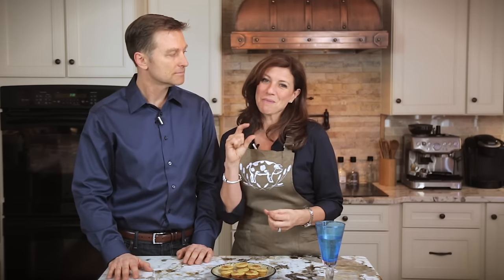Cinnamon Roll Bites Recipe (Low Carb) – Dr. Berg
If you're on a low-carbohydrate diet, watch this video to get my recipe for low-carb cinnamon roll bites.

Timestamps
0:00 Low-carb cinnamon roll bites
0:45 Tasting the low-carb cinnamon roll bites
1:36 How to make low-carb cinnamon roll bites

In this video, we're going to teach you how to make low-carb cinnamon roll bites. If you're on a low-carbohydrate diet, this is the perfect alternative to cinnamon rolls. This is a small recipe, perfectly proportioned. It's a great recipe to have on hand if you're on a low-carbohydrate diet, and you want a healthy treat.

Low-carb Cinnamon Roll Bites

Ingredients:
This is a small batch recipe that will yield about 8 roll bites.
1 scoop vanilla protein powder (I recommend pea protein/Stevie blend.)
½ tsp baking powder
1 tbl coconut flour
½ tsp cinnamon
1 tbl powdered sugar-free sweetener of choice
1 large egg
¼ cup unsweetened almond milk
¼ tsp vanilla extract

Directions:
Mix all dry ingredients together. Beat egg. Add vanilla and milk and mix well. Add wet ingredients to dry and mix well with a wooden spoon, until well-blended.

Spray the mini muffin pan or use paper muffin cups. Put one heaping teaspoon of batter into each well/cup. Bake at 350 for 13 minutes (or until a toothpick is clean when pulled from roll). Remove carefully from the pan and cool on a rack.

For a sweeter, more traditional cinnamon roll, you can mix a tsp of sugar alternative fine powder sweetener like "Just Like Sugar for Baking," with 2 tsp melted coconut oil or butter, and a pinch of cinnamon or as desired. Mix and drizzle over roll when fully cooled.

If you're on a low-carb diet, try this recipe for low-carb cinnamon roll bites and enjoy!